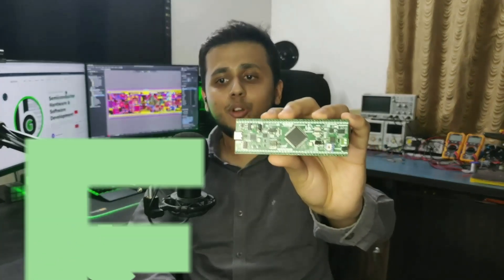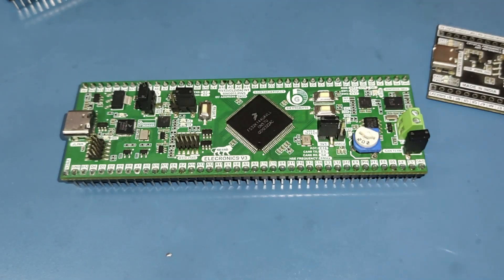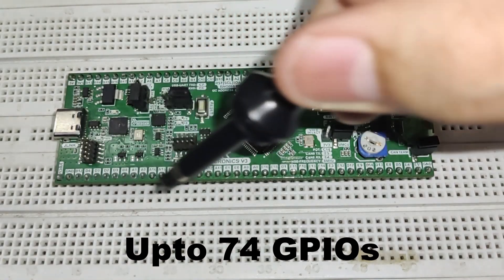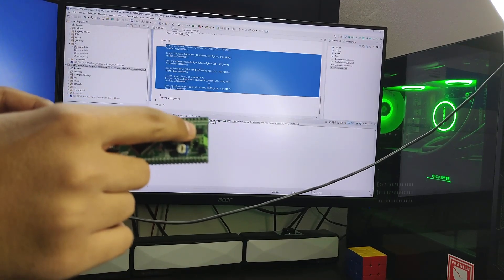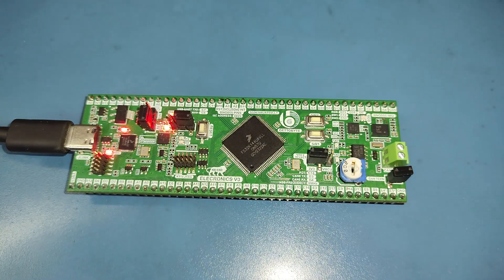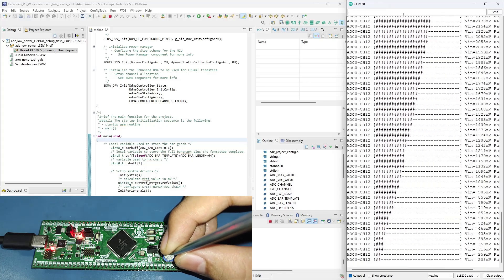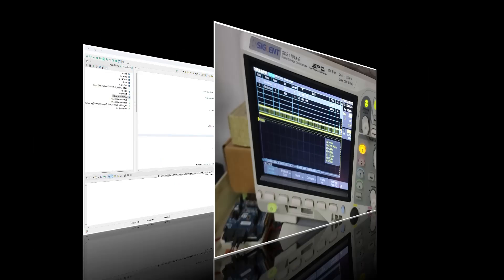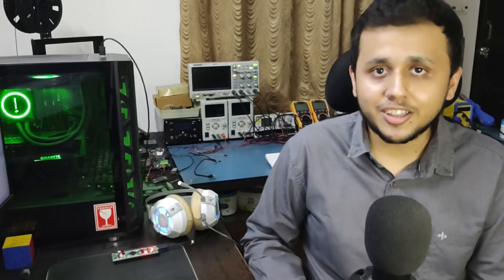Introduction to ELECRONICS V3 || S32K144 Automotive Dev board || Segger J-Link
This video is first in serial of Elecronics V3 Development board.

More Resources to get started with NXP S32K144 MCU and Elecronics V3 board

- Intro and list of features on Elecronics V3- 0:00
- Changing MCU voltage and reference voltage- 1:41
- Onboard Segger J-Link debugger Demo with S32 Design Studio- 2:10
- RGB LED demo- 2:56
- USB to UART Demo with J-Flash Lite- 3:47
- Onboard Switch with RGB LED Demo- 4:15
- Potentiometer with USB to Uart Demo- 4:32
- CAN Mailbox Transmission demo- 4:58
- Conclusion- 6:07

/ Explore the website of Gettobyte for microcontroller coding and to learn the latest technologies /